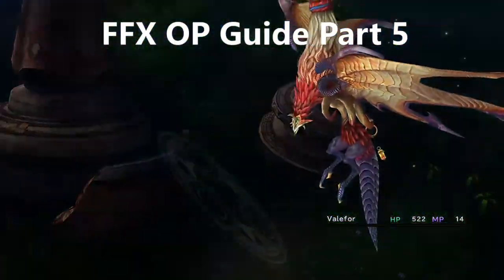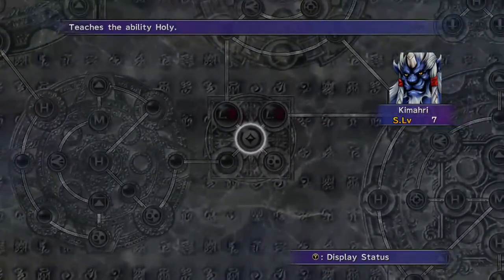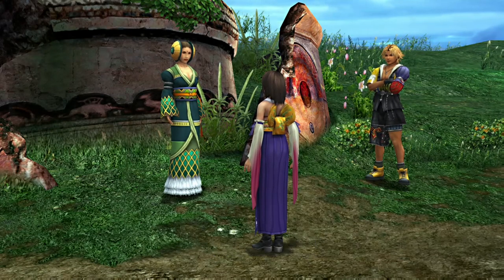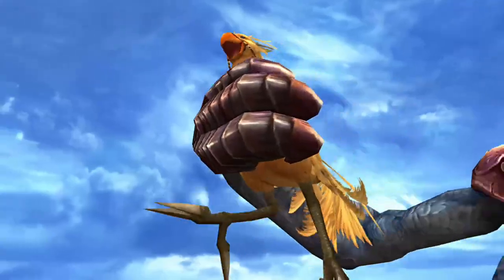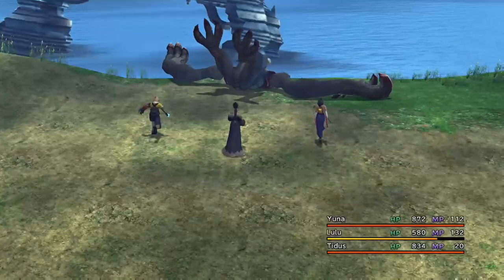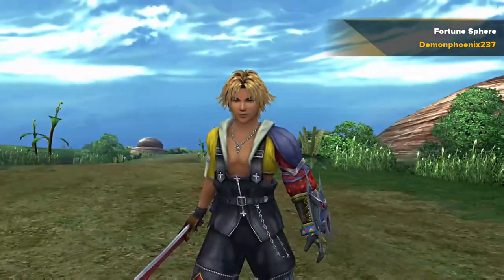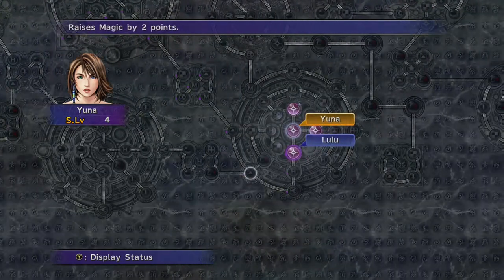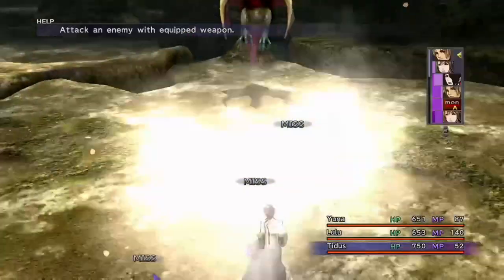Final Fantasy X Guide - How to be Overpowered! Part 5: Mi'ihen High Road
Hello all, and welcome to part 5 of my Final Fantasy X Overpowered guide!

***THIS WALKTHROUGH CONTAINS SPOILERS THROUGHOUT***

I've recently seen a lot of people playing the Final Fantasy X Remastered release on Xbox One, and there are many people who play it without knowing the best techniques for efficiently grinding the end-game and getting the Dark Aeons and Penance.

Not only that, but it's a very fun game to be overpowered in, which is something I love doing in games.

In this episode we continue down the Mi’ihen Highroad and get Level 1 Key Spheres to allow Kimahri to learn Steal and Use, which are useful to get him turns in battle as he will stay weak until we get Holy in Macalania.

If you're super levelled like I was you might even get the Fira level spells with Lulu, and if you followed my Blitzball prizes videos you can use a Teleport Sphere to get Yuna those spells too, which is OP me extremely beneficial!

I have started a playthrough and will be doing some videos of things to watch out for along the way.  This focuses on 3 early-game grinds to get way ahead on some skills and have a blast wrecking everything in your path!  It also involves a fair bit of Blitzball in Luca, but that bit is sort of optional. This playthrough will be a Standard Grid playthrough because it lets you use Break HP Limit more effectively if that's the route you choose to go down.  The Expert Grid has its own advantages, but isn't good for BHPL enthusiasts.

The key points for me are:

Get Haste before leaving Besaid
Grind Sinspawns on the S.S.Liki
Win the Luca Blitzball game to get a Strength sphere
Win a Blitzball League and tournament for a Teleport Sphere and Return Spheres.
Teach Yuna the -ara spells
Get Kimahri Holy by Macalania
Get MP Stroll armours for certain characters.